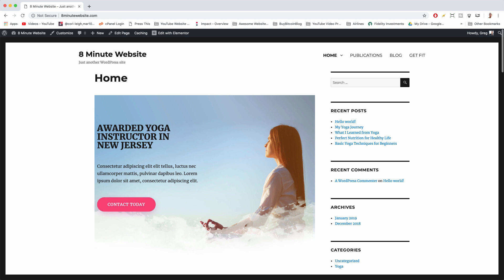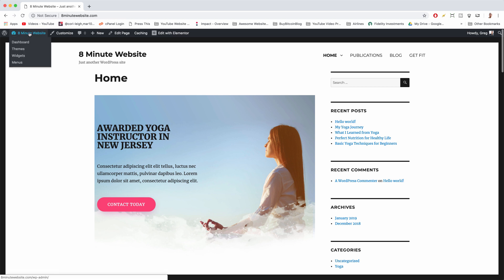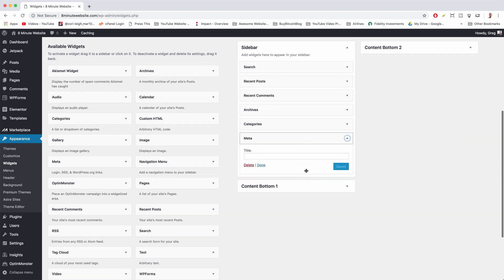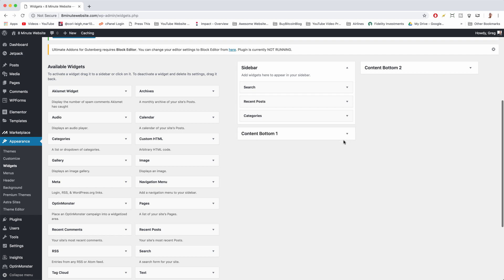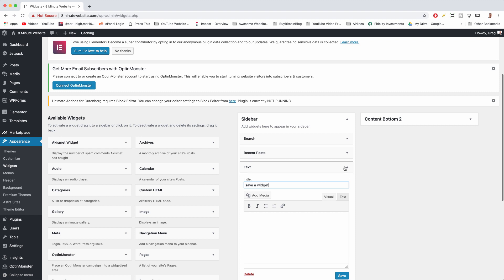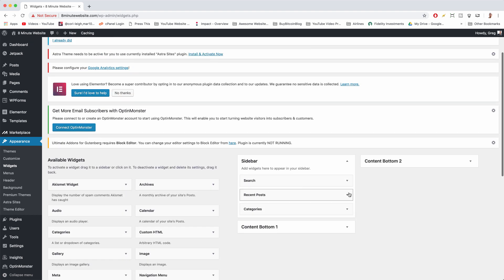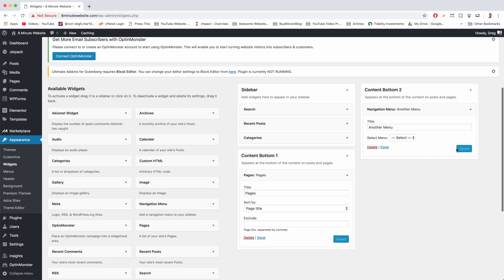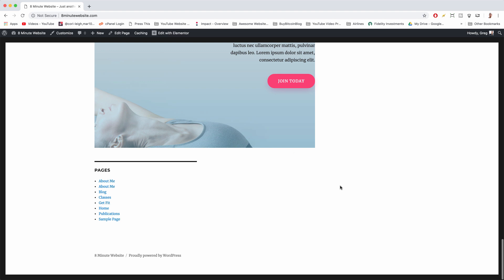Remove Sidebar Widgets - WordPress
Nonstop tutorials coming at ya. Here's how to remove sidebar widgets from wordpress, and you might not know how to save wordpress widgets for later too.